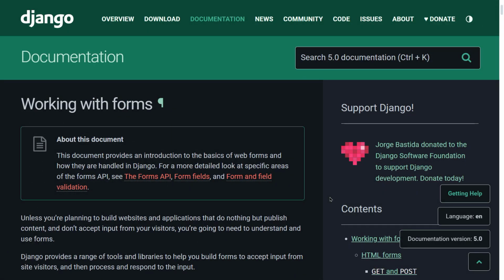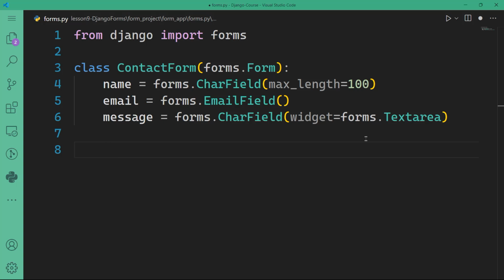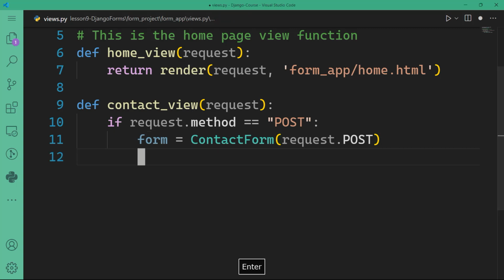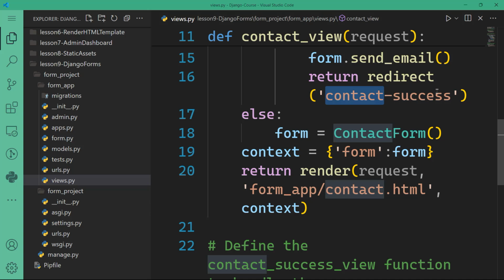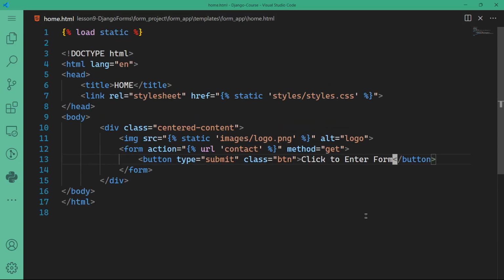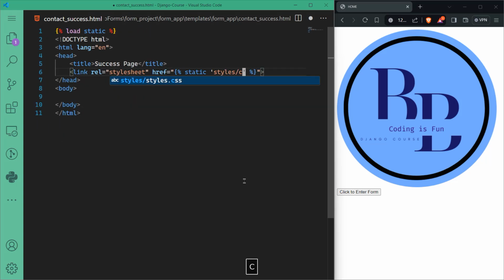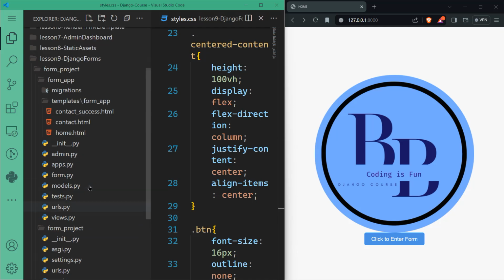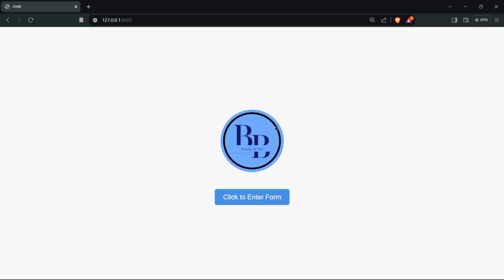Django Tutorial #9 - Forms